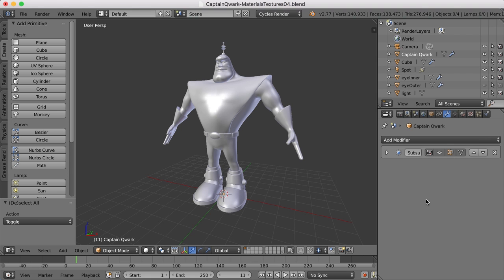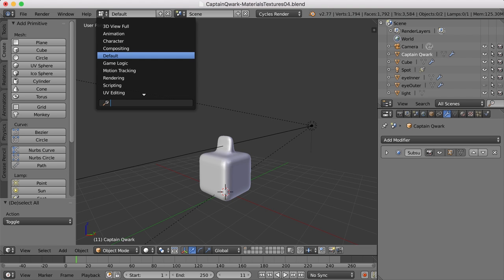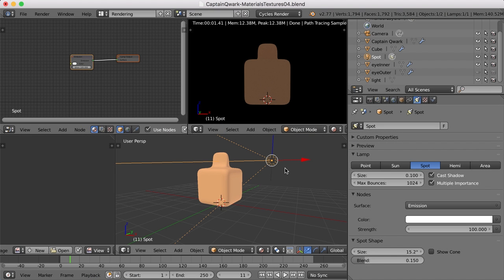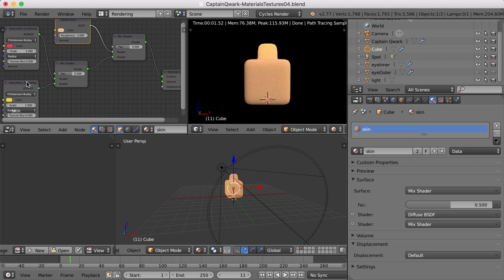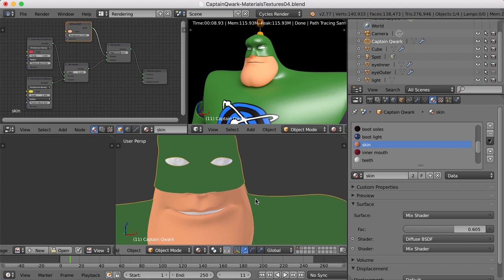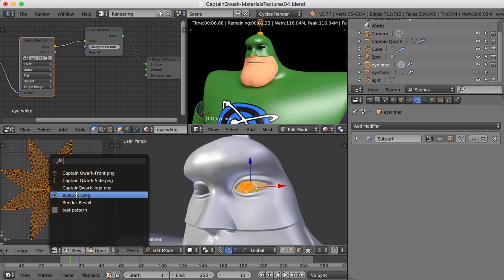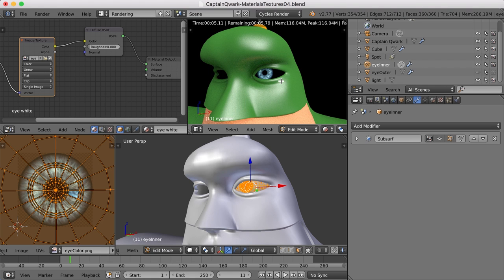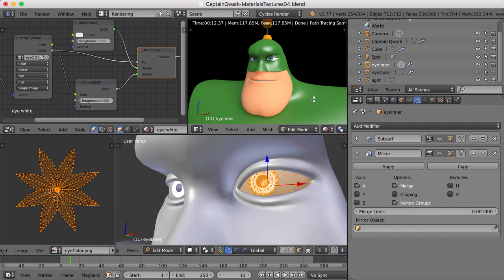Captain Qwark: Blender Materials and Textures 04